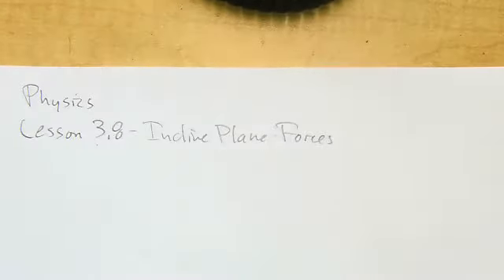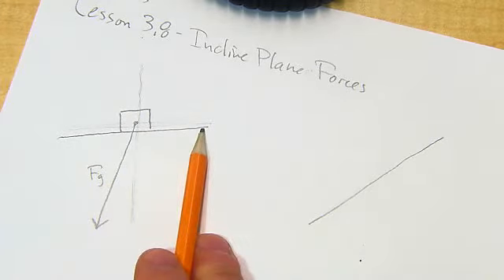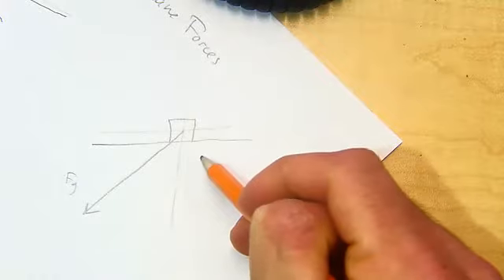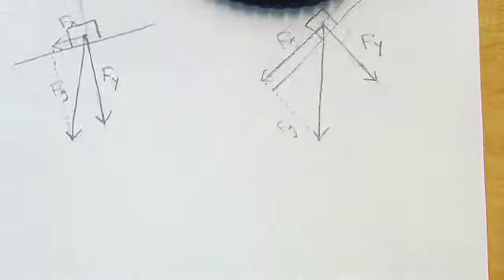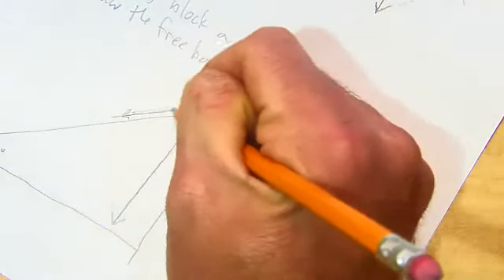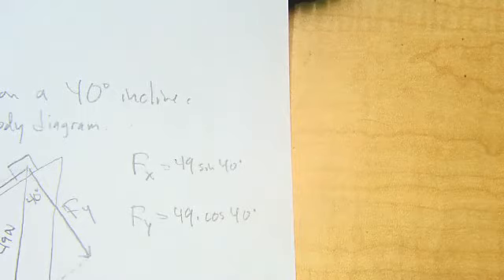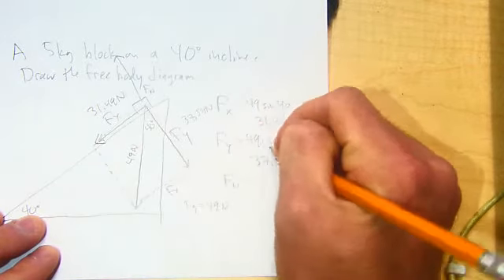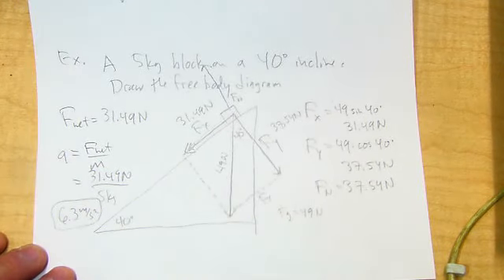phys lesson 3.7 incline plane forces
video says 3.8 but it is actually 3.7